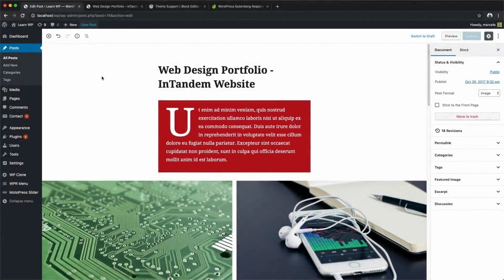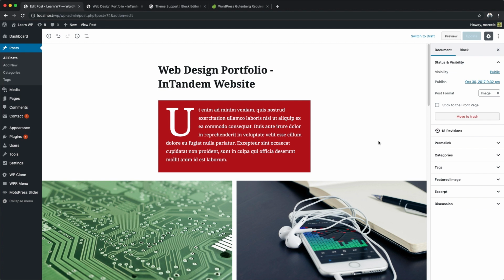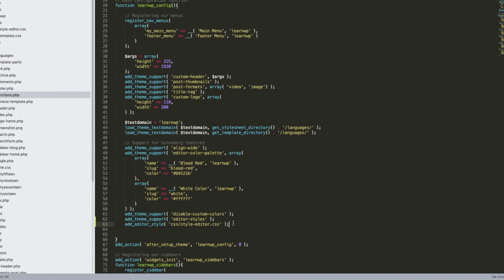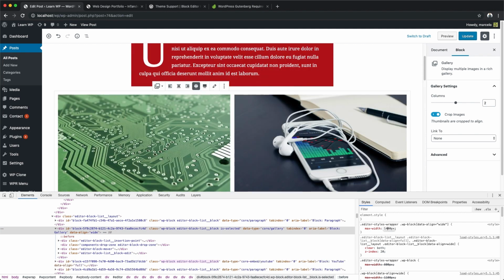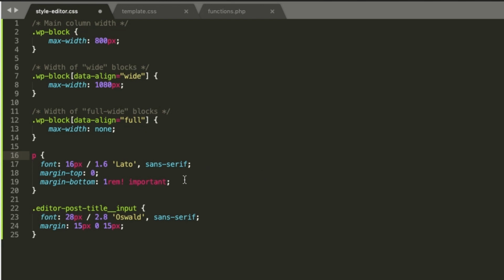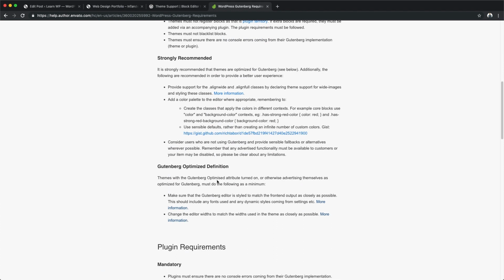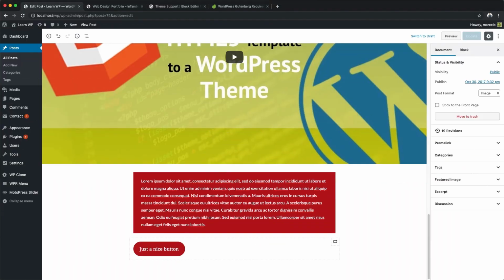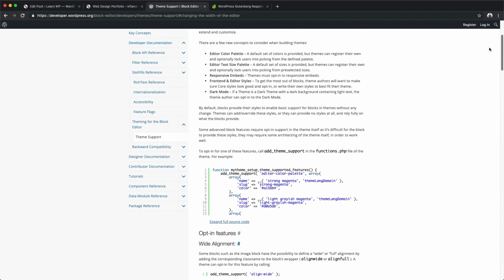How to Get Your Theme Ready for Gutenberg (6/7)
Learn everything about WordPress Theme Development.

In this tutorial series, I explain everything you need to know to make your themes ready for the new WordPress editor, called Gutenberg. The videos are a must see if you are a theme developer or someone interested to know about this new cool WordPress feature.

- How to add Google fonts to WordPress themes using a specialised function